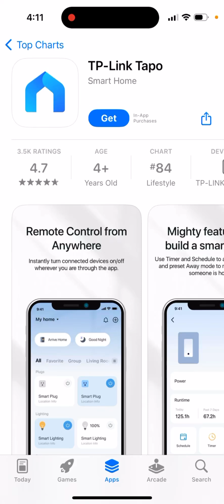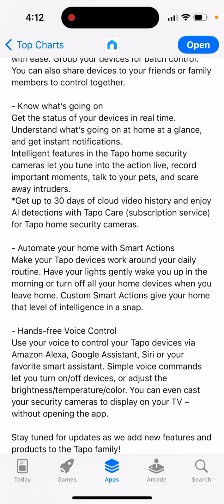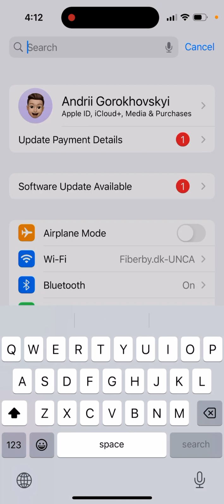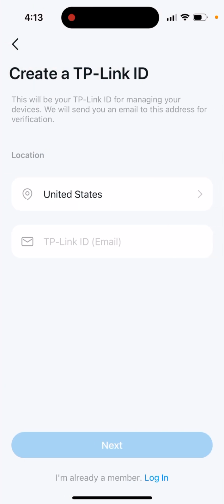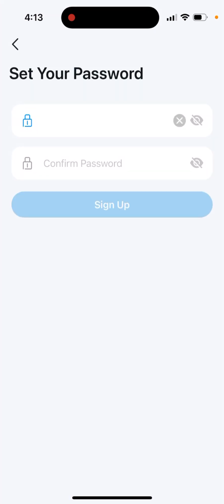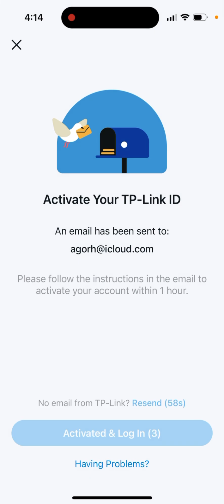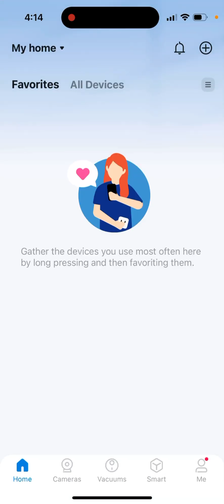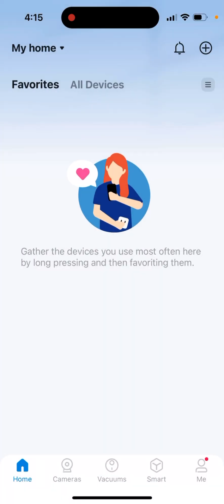TP-Link Tapo app - how to install on iPhone